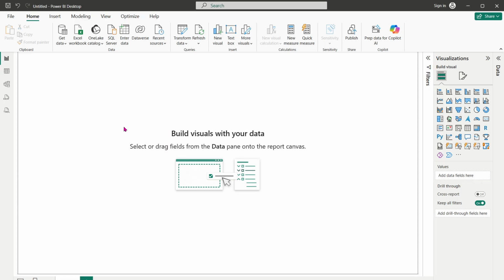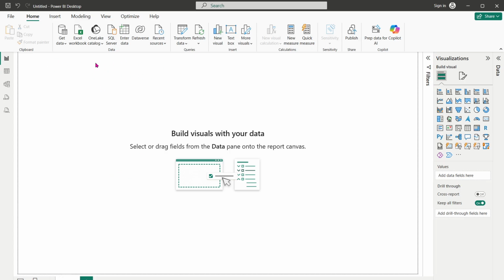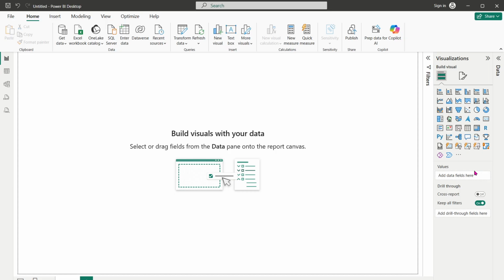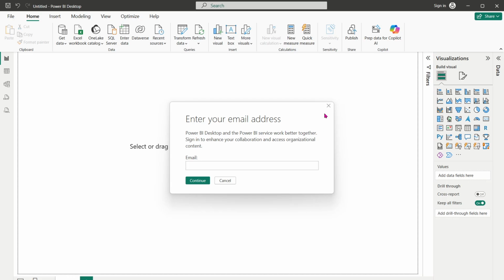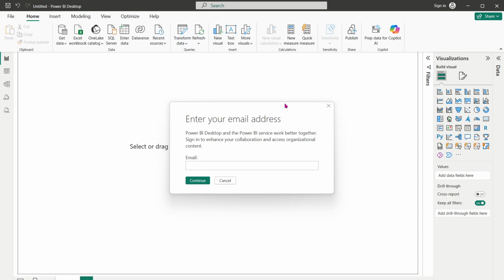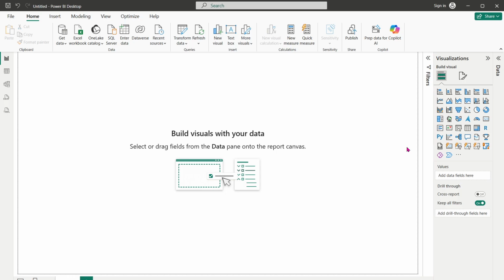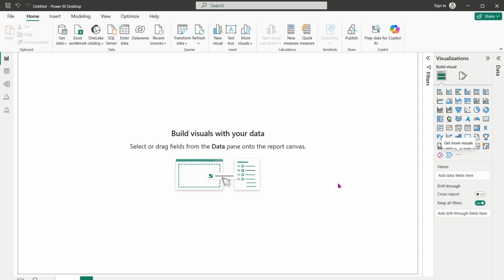Create Bullet Chart in Power BI Step by Step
🎯 Learn how to create a Bullet Chart in Power BI — step by step! 📊 This tutorial walks you through adding and customizing a bullet chart visual to compare actual performance vs. target values. Perfect for beginners who want to enhance their Power BI dashboards with clear, KPI-focused visuals that highlight progress and performance at a glance. 🚀